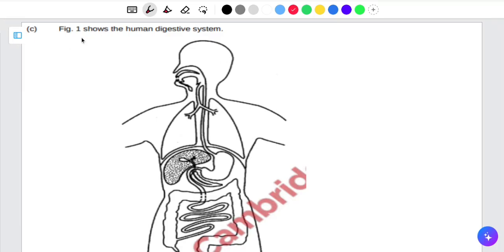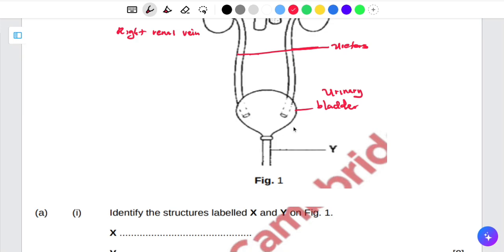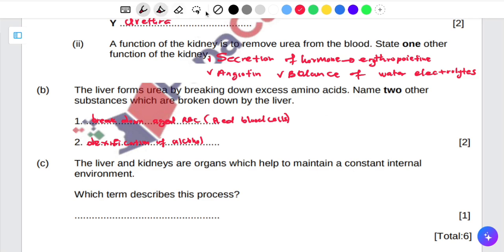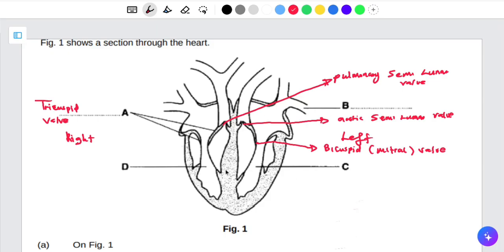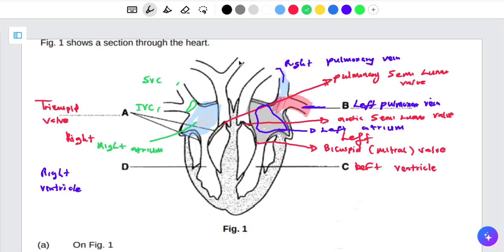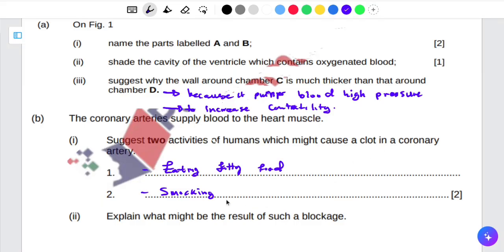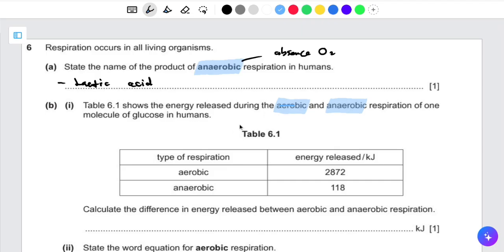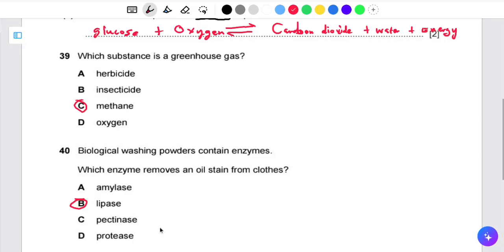2026 BIOLOGY P2 EXAM REVISION QUESTIONS